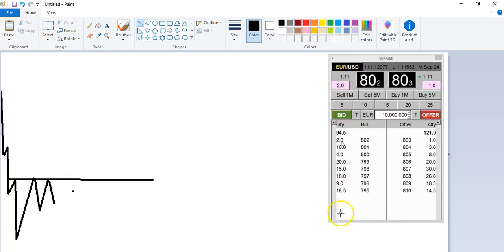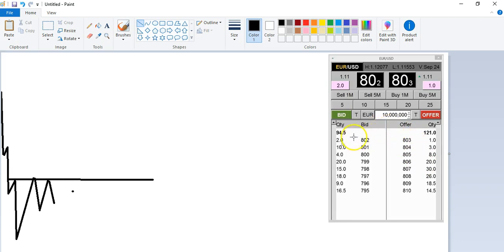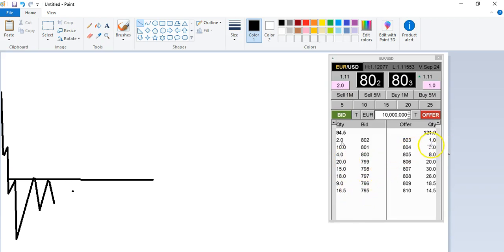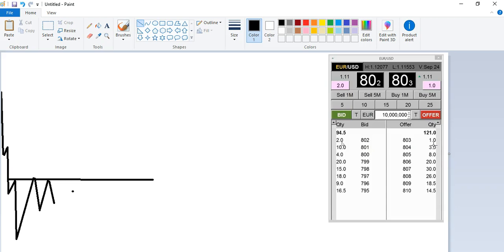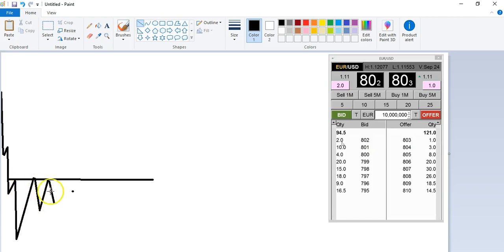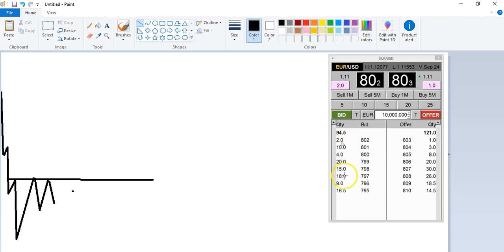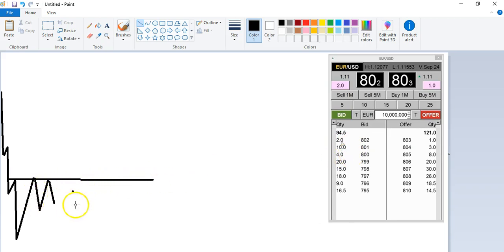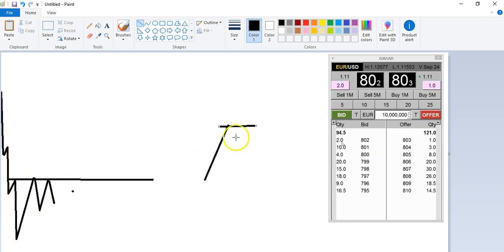Force Buying or Selling and Willing Buying or Selling part 1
This video explains how the market maker creates demand (buying) when his intent is distribution or selling, and how he creates supply (selling) when his intent os buying.